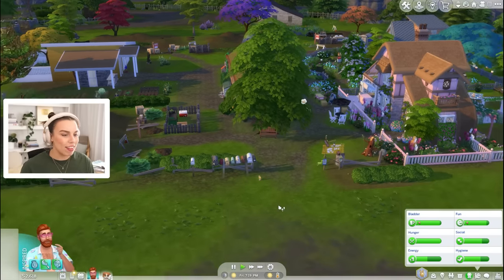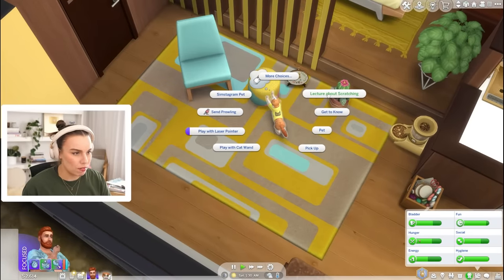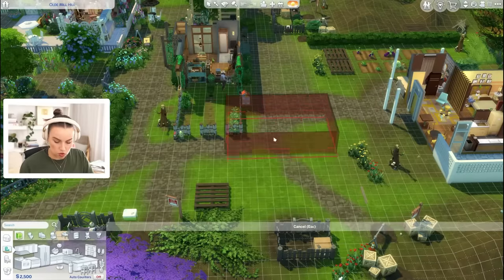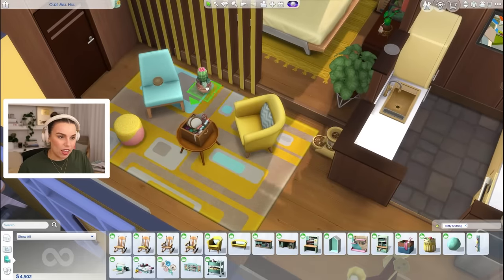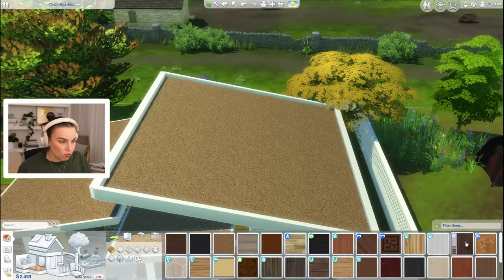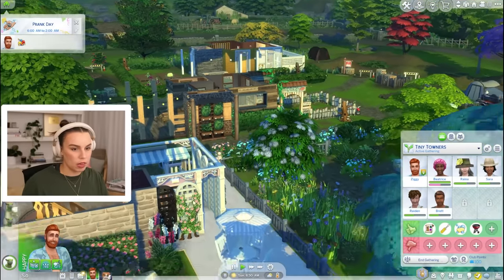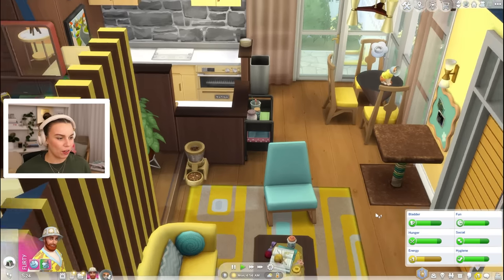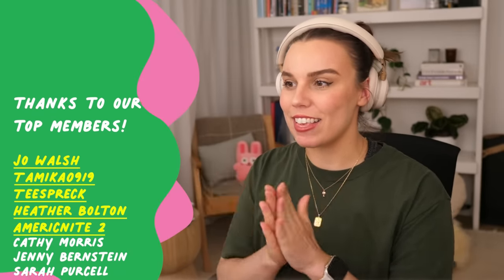Renovating our Community House! 🏠 Sims 4 TINY TOWN 💛 Yellow #9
We work on renovating our community house for the last part of yellow in this challenge! Enjoy!